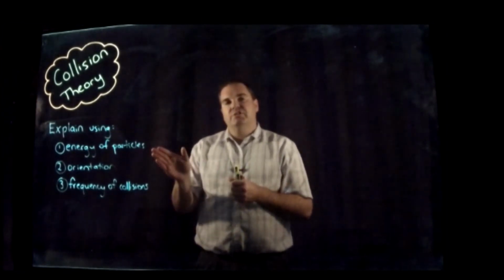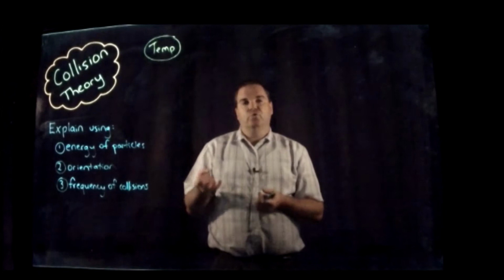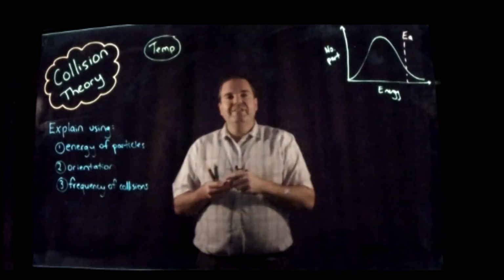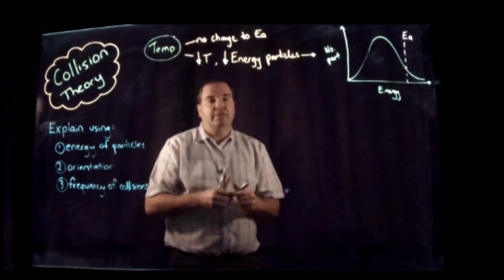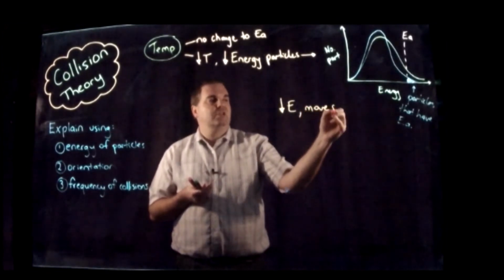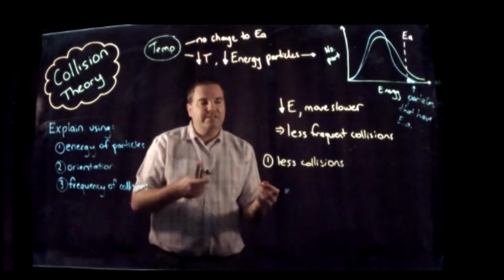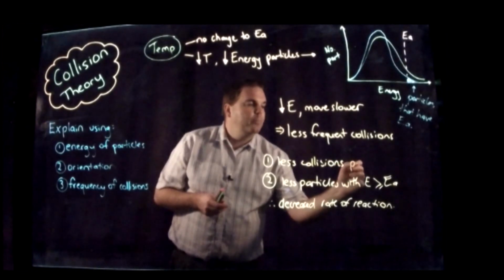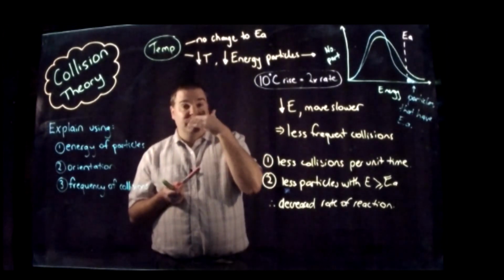Collision Theory - Pt 2 Temperature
This covers the impact of temperature on the rate of a reaction with reference to the collision theory